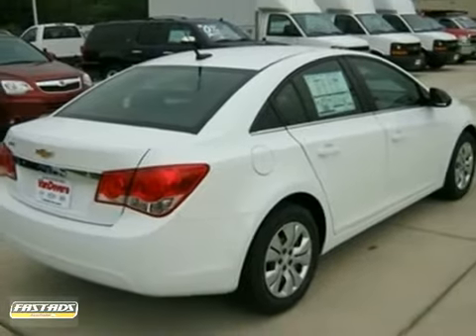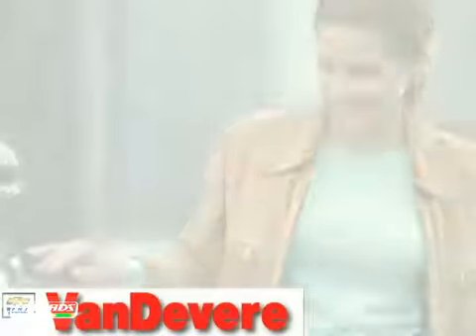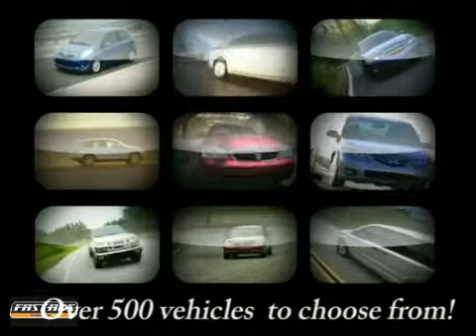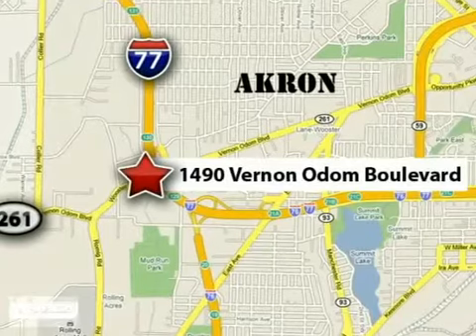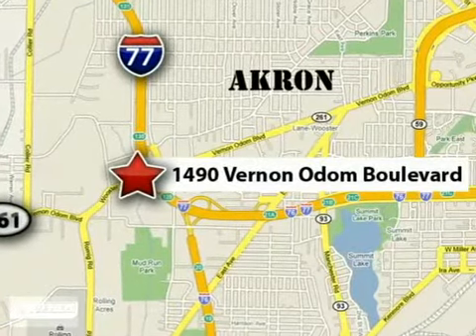2012 Chevrolet Cruze C2100 in Akron Cleveland, OH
If you are looking for real value on a great new car, VanDevere Chevrolet invites you to come in and test drive this 2012 Chevrolet Cruze, stock# C2100. We are conveniently located near Akron Cleveland, OH and known for our great selection, reliability and quality. Come take a look at this 2012 Chevrolet Cruze today.

VanDevere Chevrolet
1490 Vernon Odom Blvd
Akron Cleveland OH, 44320

Our service hours are:

7:30 am - 6:00 pm Monday, Tuesday, Wednesday and Friday

7:30 am - 8:00 pm on Thursday

8:00 am - 12:00 pm on Saturday